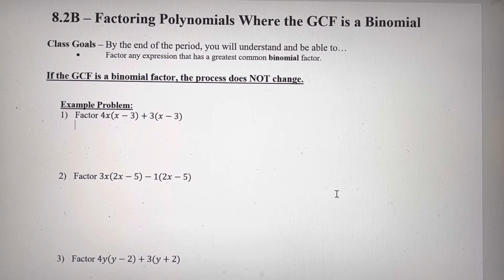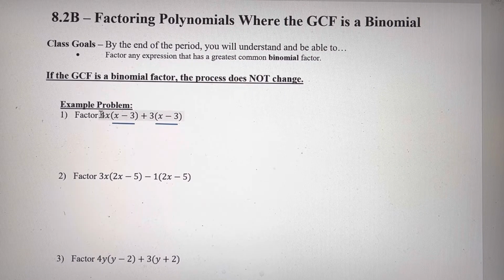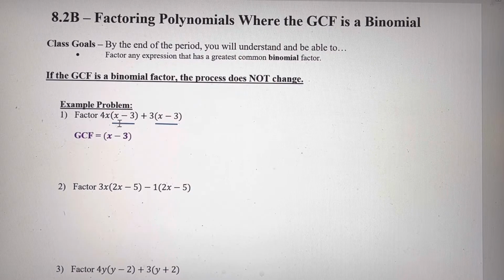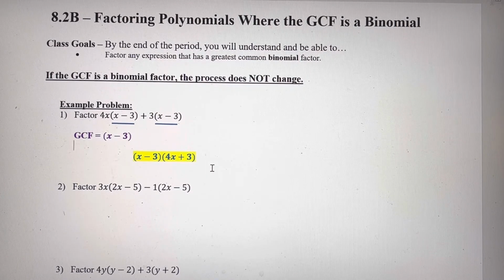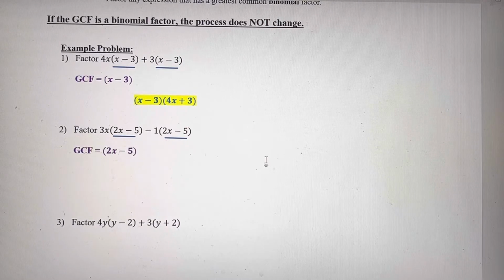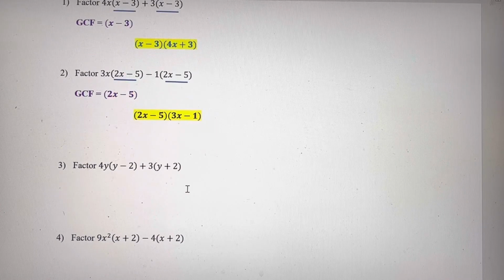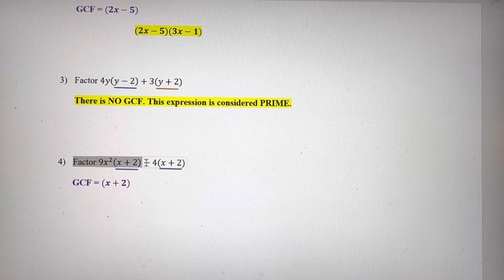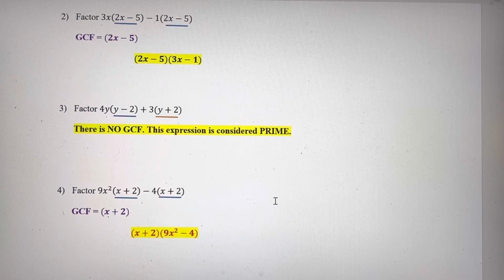Factoring Out a Common Binomial Factor as a GCF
In this video, we factor several expressions where the GCF happens to be a binomial expression